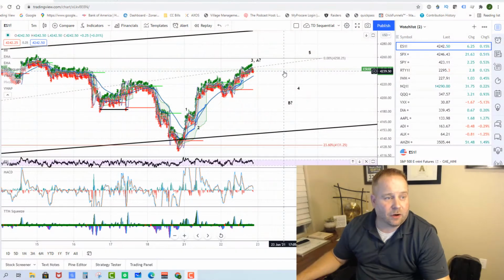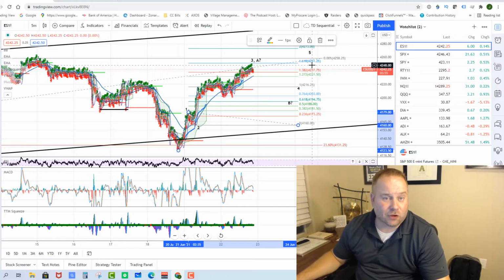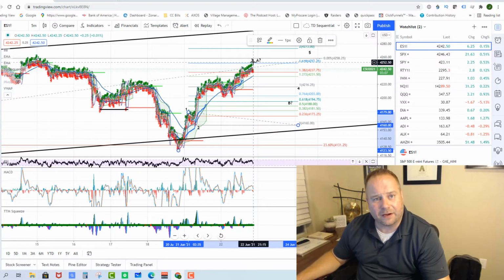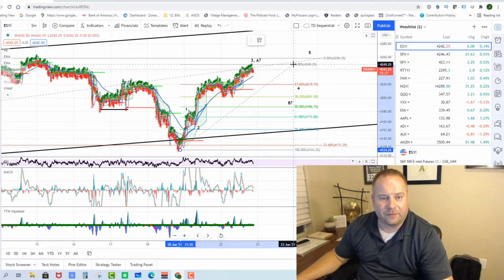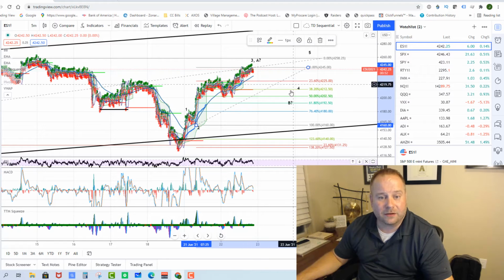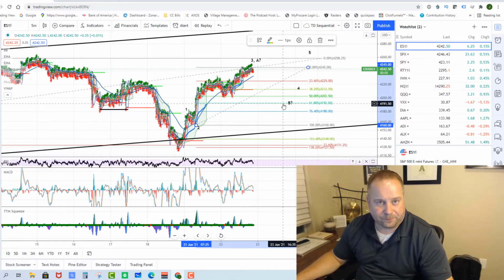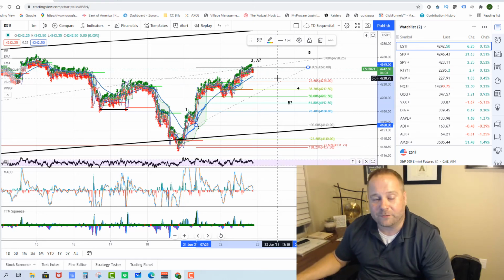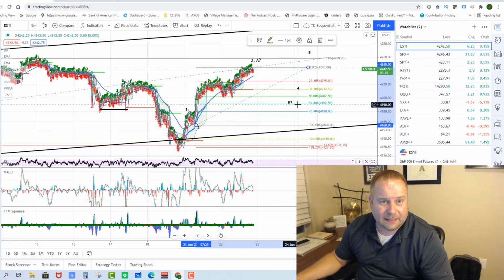SP500 Technical Analysis 6-23-21 (Elliott Wave Theory)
S&P 500 technical analysis for today June 23rd 2021 using Elliott Wave Theory.  The S&P 500 continued to push higher into our resistance box where we expect a pullback to follow.  This move up presents some clarity as we able to use Fib numbers to give us clarity on the next market moves.

We now look to see if the S&P 500 pulls back to our Elliott Wave targets of either 4215 ES or 4185 ES telling us if we are in wave 4 or wave B.  We will look for an entry point at one of those 2 levels depending on how the S&P500 reacts to them.